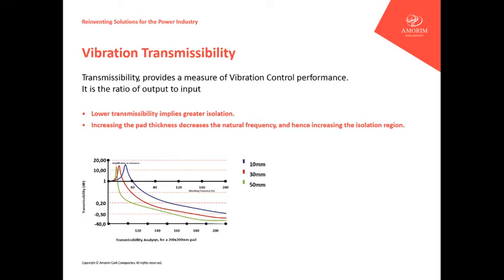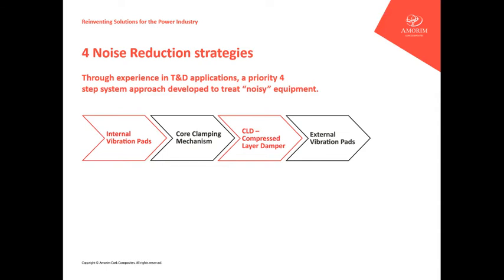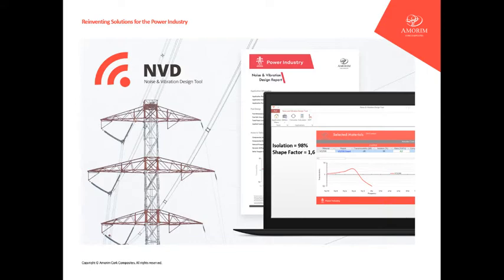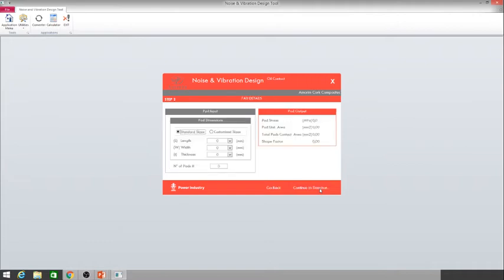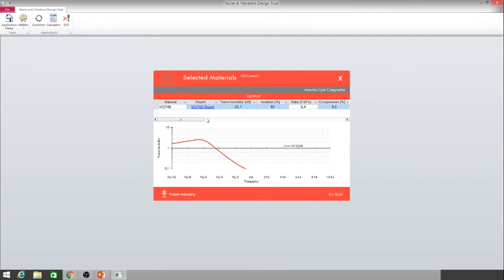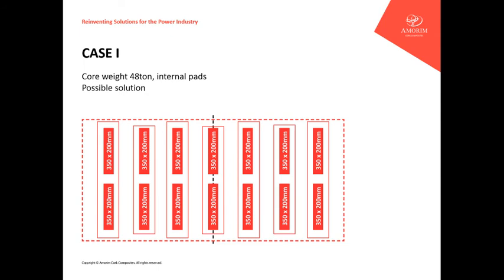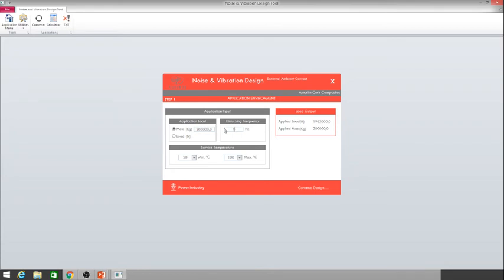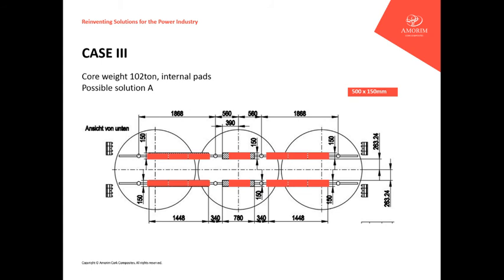Learn how to reduce noise in power transformers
During this webinar you will learn about:
• 4 noise reductions strategies
• Key calculations in vibration pad design

NOTE: Login with your Google account and you'll be able to be an active member of this Webinar. Make sure you have a Youtube account in order to be an active member on the live chat. We recommend you to use the Google Chrome navigator.